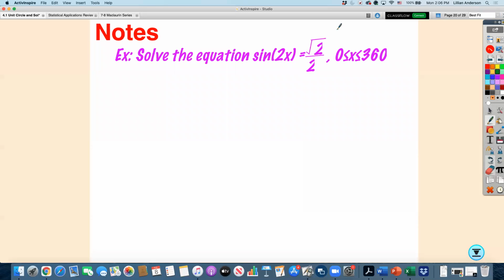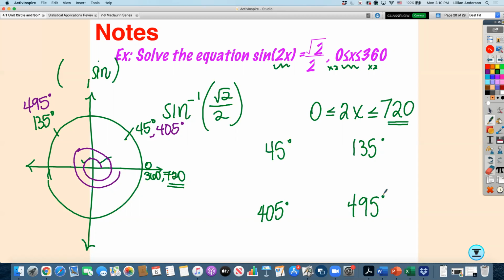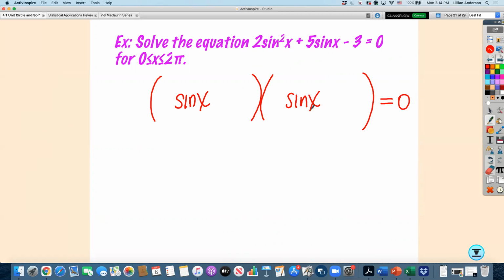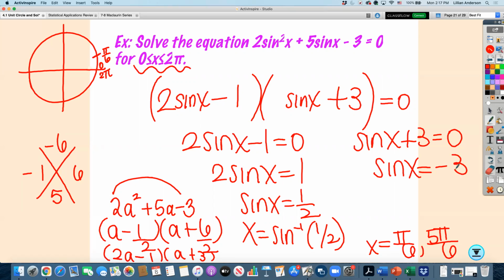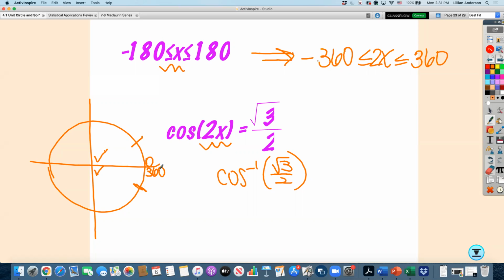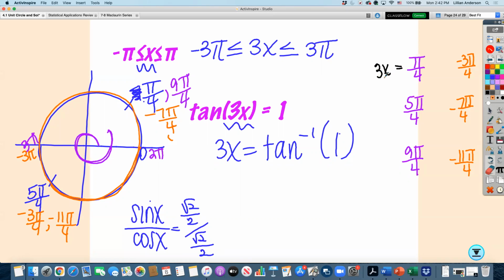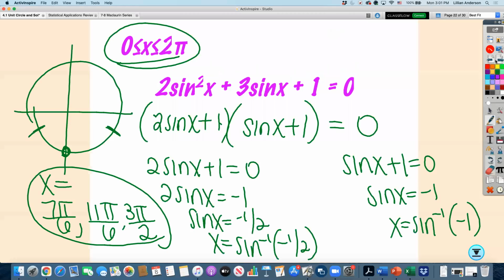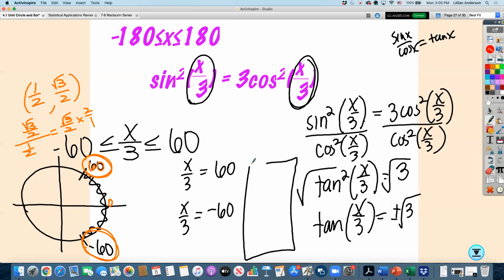Unit Circle and Solving Trigonometric Equations